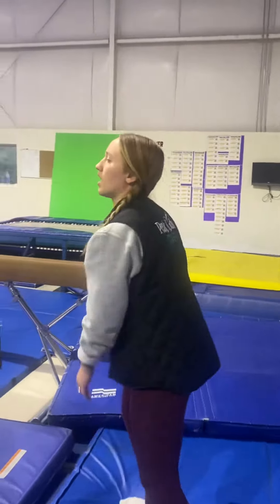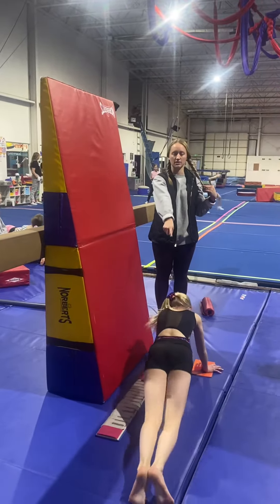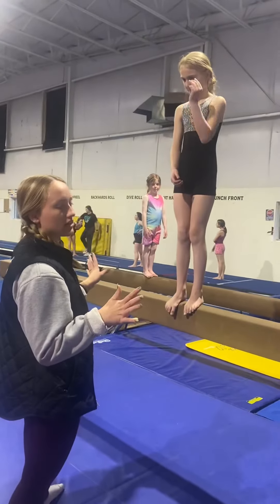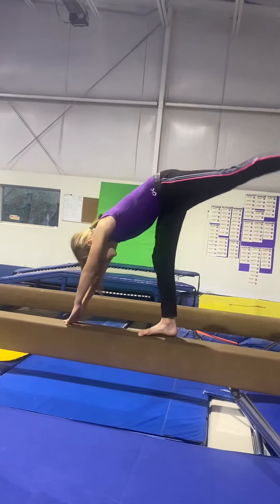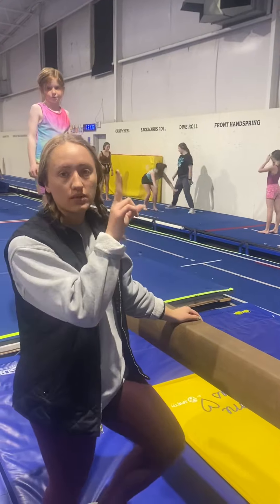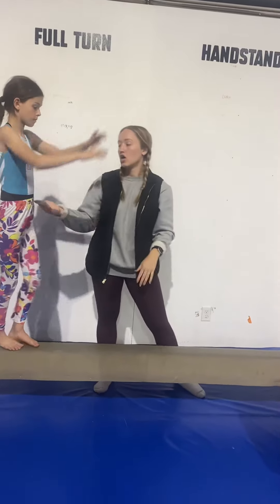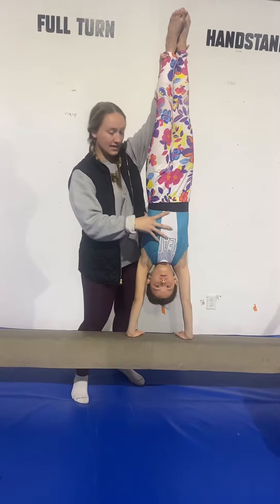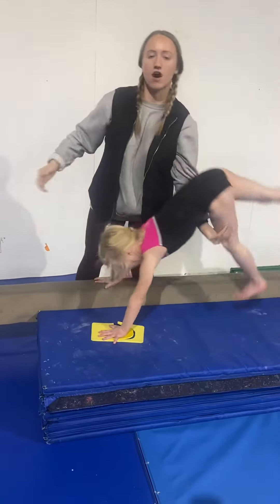Block 7 gymnastics beg&int